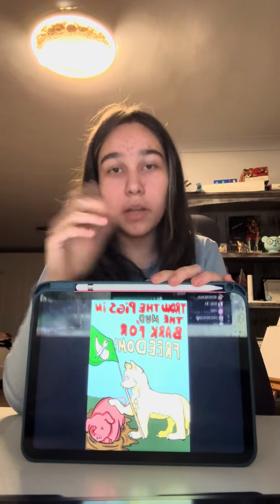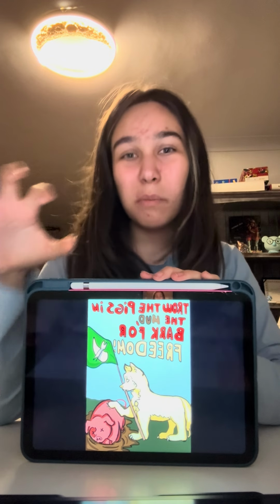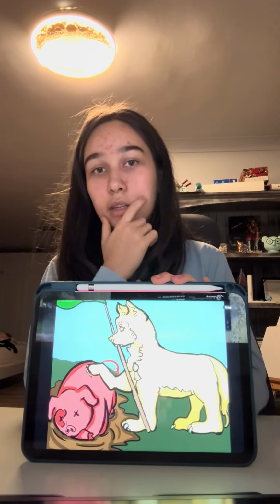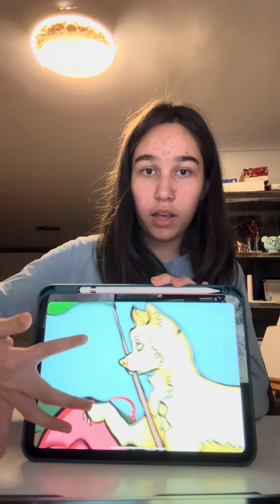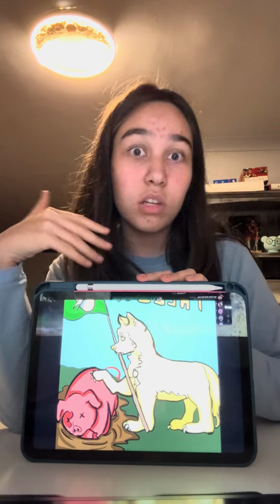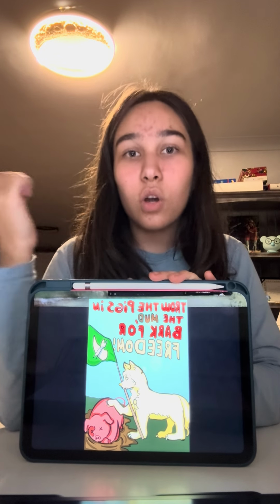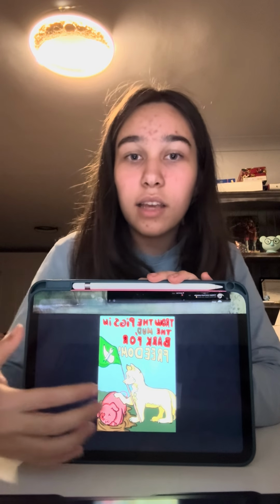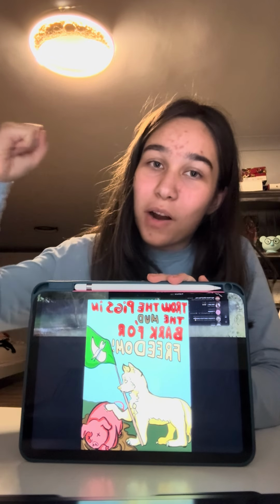English Homework Speaking Exam Ay,e Irmka Ayık